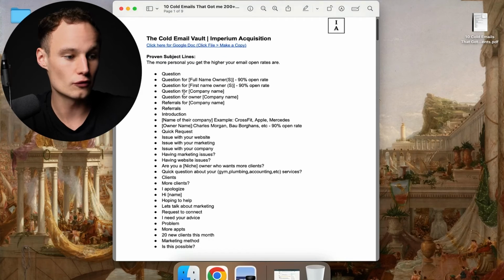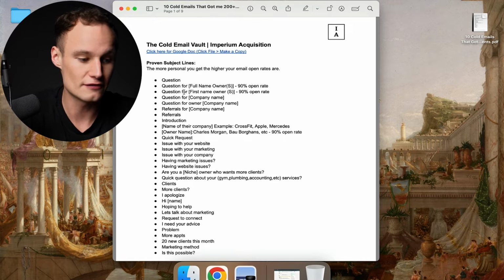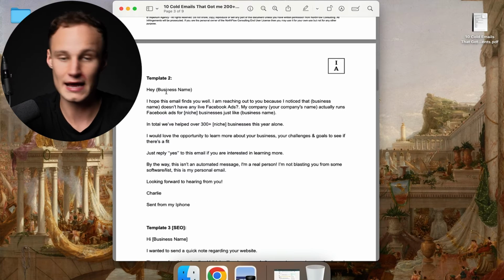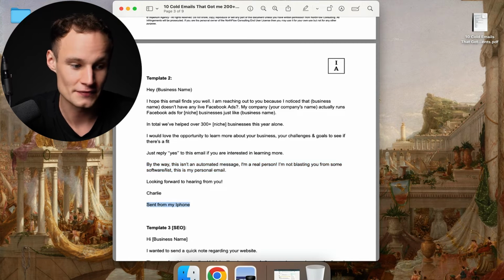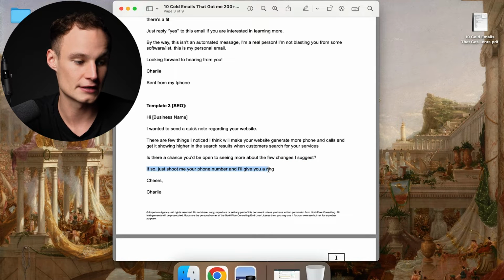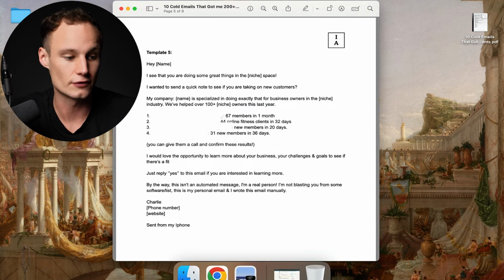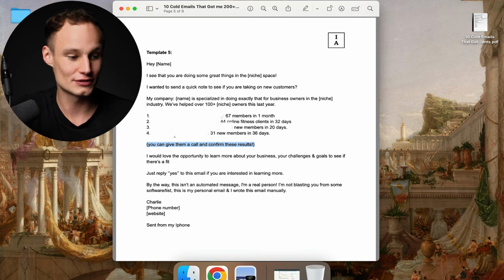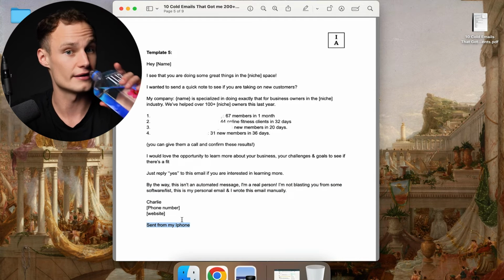10 Cold Email Templates That Got Me 350+ SMMA Clients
Get my FREE course on how to make $10K/mo with an AI Agency (used to be $3K)

Here’s my story:

17: Video game addict, hardcore loser, clueless teen!
18: Go to college (university) for 6 months, drop out, start a biz.
19: Start an apprenticeship, work on business during the apprenticeship. First $10k month.
20: Finish apprenticeship, go all in on “NorthFlow Consulting” with a biz partner.
21: $100k months selling DFY. This is where I actually became a millionaire. Yay.
22: COVID-19 hits. Lose every single client. Literally back to ZERO. Nay. Dark times.
23: Start Imperium, teaching still-alive agencies cold outreach. Back to $100k months.
24: Scaling Imperium, first $500k month, YouTube channel in full swing.
25: Start working with coaches too, launch official info-product, scale to $700k/mo.
26: Move to Dubai, hit $900k/mo, stabilise & lean things out to be as profitable as possible.
27: Move back to the UK, still at $10M/year, starting to aggressively scale.

Charlie